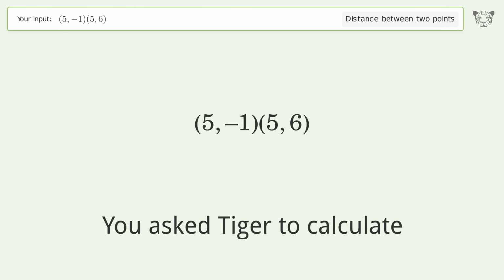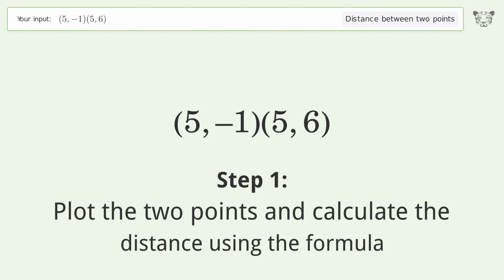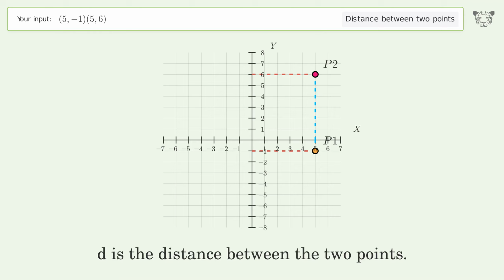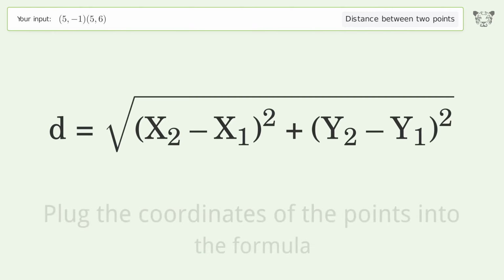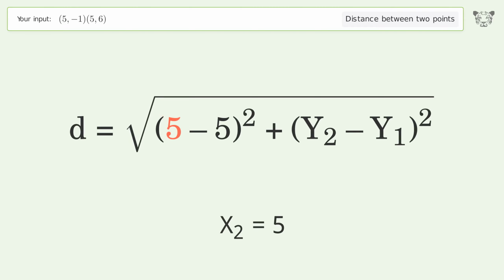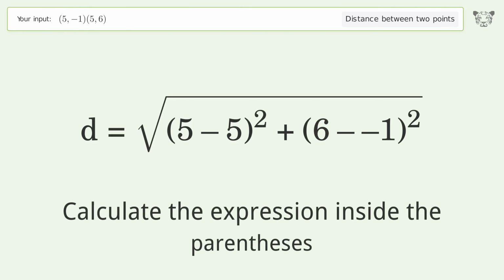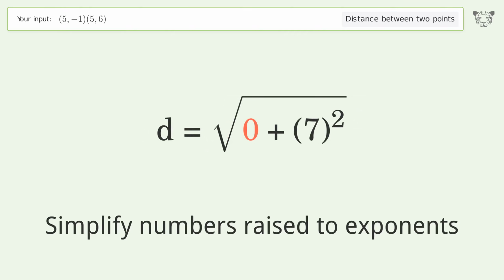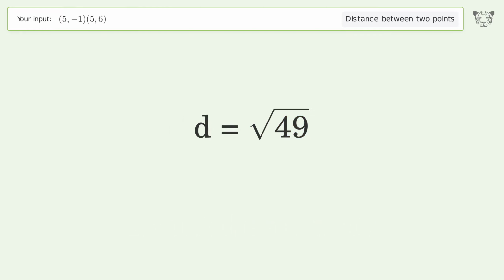Find the distance between two points p1 (5,-1) and p2 (5,6): Step-by-Step Video Solution